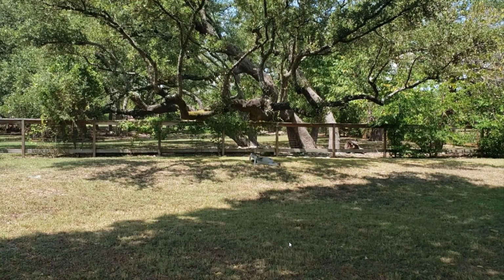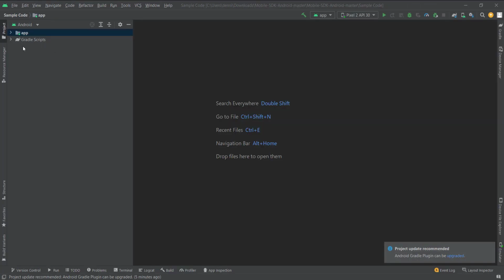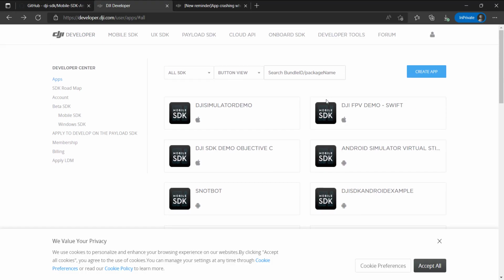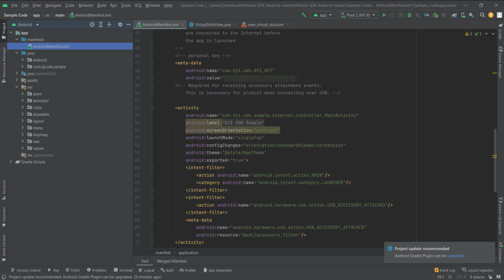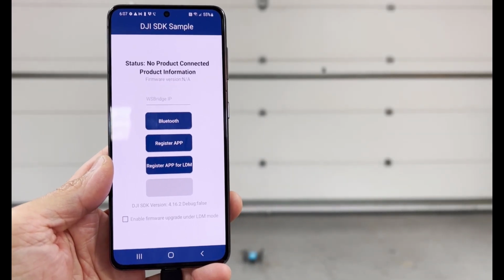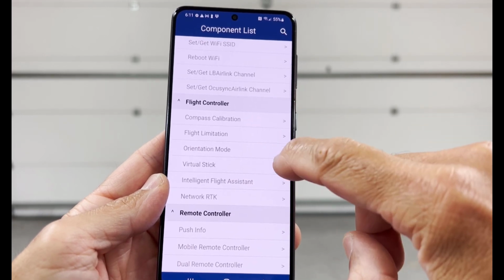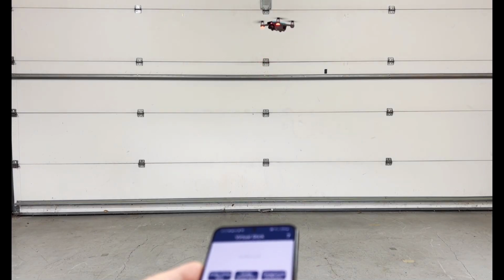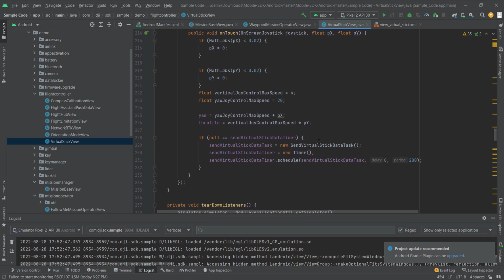DJI Mobile SDK 4.16.2 for Android Running the Sample App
I decided to put this video together given all the questions I've received regarding DJI's Mobile SDK for Android. You can download the sample code from here: